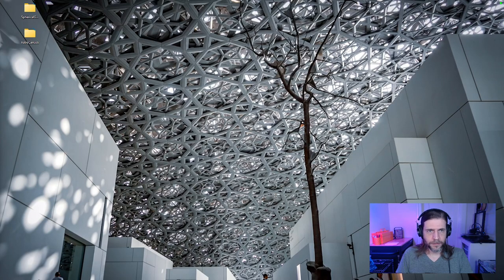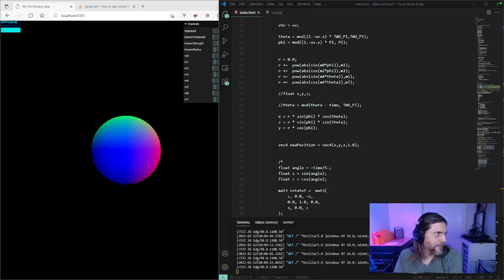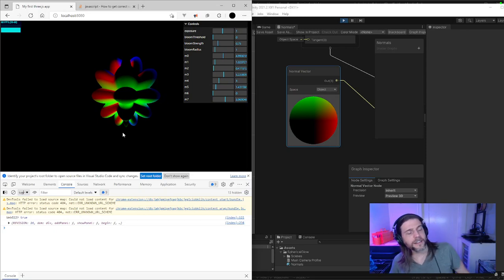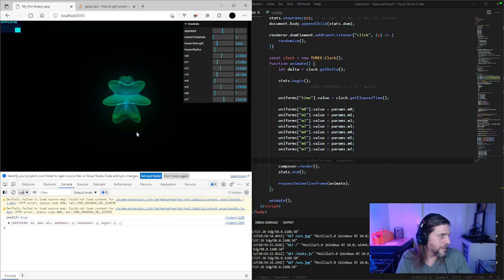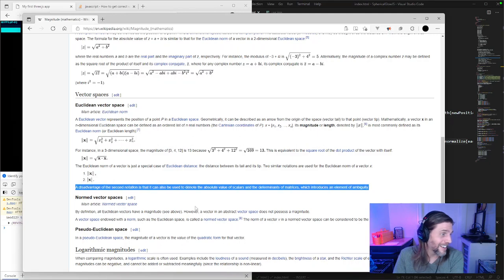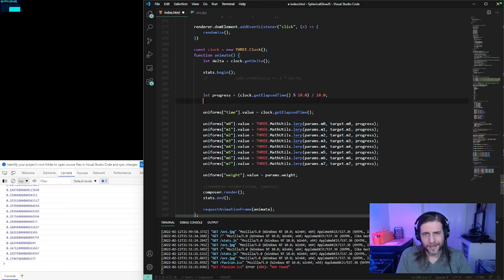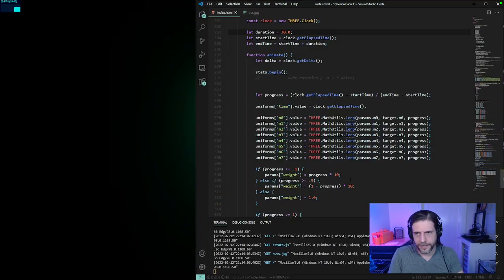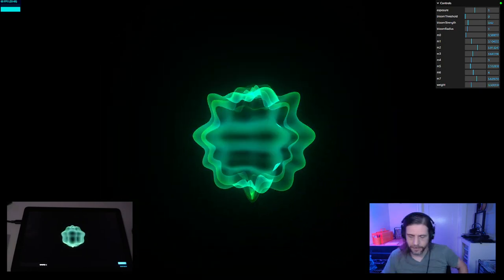WebGL: Adding Normals and Lerping to "Spherical Glow" in Three.js [2022-02-12]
Making progress in WebGL, but will probably want to backport some changes to Unity?